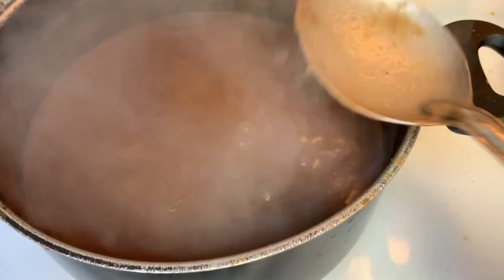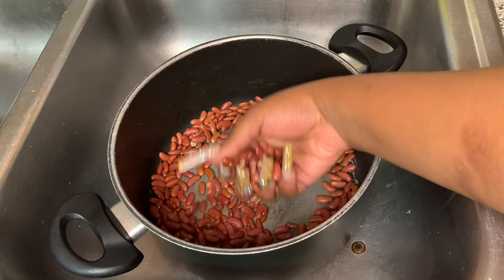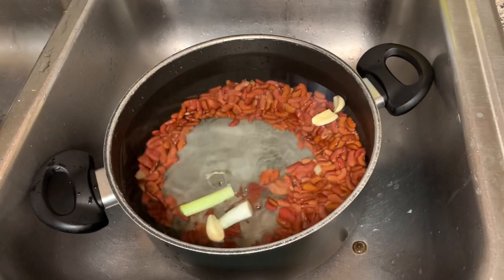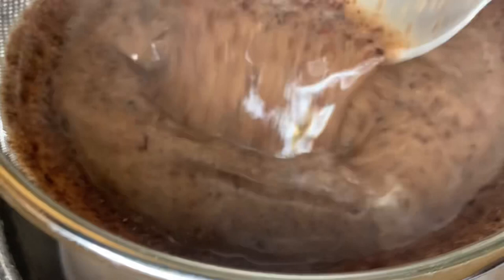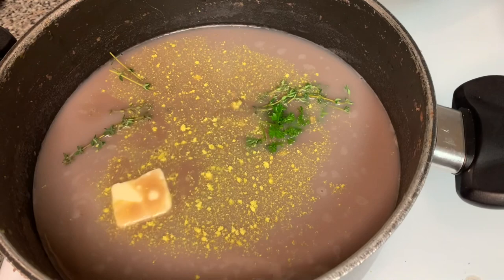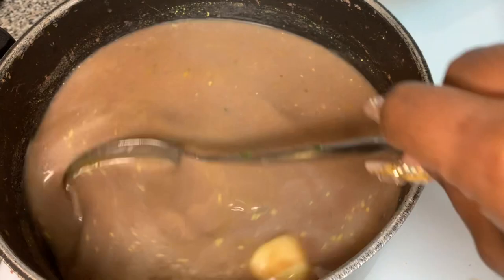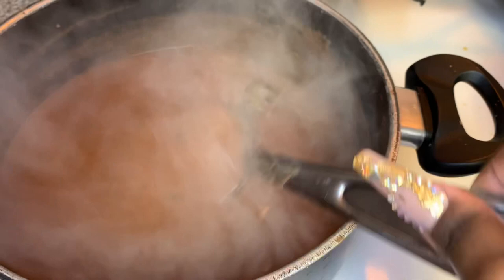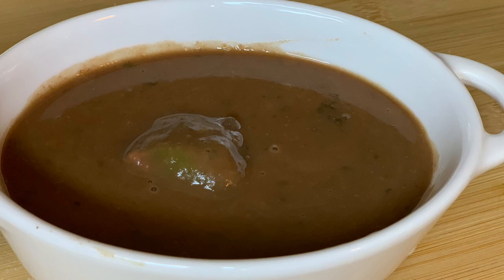HAITIAN RED BEANS SAUCE WITH COCONUT MILK|| SOUS PWA ROUGE AVEK KOKOYE|| HOW TO MAKE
Ingredients
1 and 1/2 cup of dry red beans
2 garlic cloves
1/2 of a green onion (optional)
1 teaspoon of oil
104oz of water (13 cups)
2 cups of water when staring beans
Fresh Parsley
Fresh thyme
2 tablespoon of butter
1 cube of Maggie
1 tablespoon of garlic powder
1 tablespoon of onion powder
1 and 1/4 teaspoon of Adobo
1 teaspoon of salt
1 hot pepper
10 whole black pepper cloves
1 can of coconut milk

Step 1:
Clean beans and put them in a pot add 104oz of water, 1 teaspoon of oil and 2 garlic cloves cover pot and let sit over night

Step 2:
boil beans for 1 hour and 30 minutes at medium high heat 6/7 (30 extra minutes if you didn’t let it sit over night and add 2 cups of water) check your beans to see if the are cooked same way I did on the video. If they are not cooked keep boiling them until they are more water might be required.

Step 3:
When beans are cooked put the cooked beans in a blender and purée them.

Step 4:
Strain the beans using a strainer back to the pot add to cups of water to beans just like I did on the Video. Throw the beans pulp in the trash

Step 5:
Place pot on stove at medium high heat 6/7
Add parsley, thyme, butter, garlic powder, onion powder, adobo, salt, epis, poke hot pepper with black pepper cloves and add it to the pot. Let boil for 5 minutes. Once beans start boiling add 1 can of coconut milk. Let boil for 1 hour or to ur desired thickness

Serve with white rica and enjoy

BLUE HENNY

DELICIOUS AIR FRIED CHICKEN WINGS AND FRIES

CHICKEN AND SHRIMP CREAMY ALFREDO PASTA

HAITIAN STEW FISH